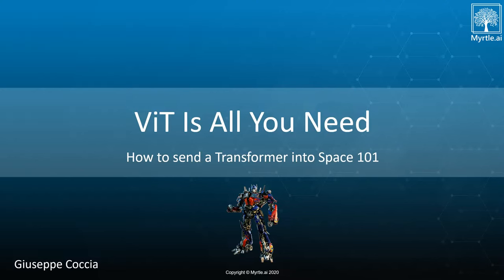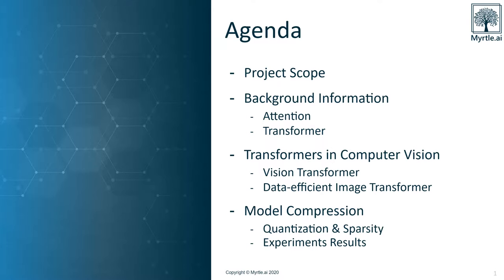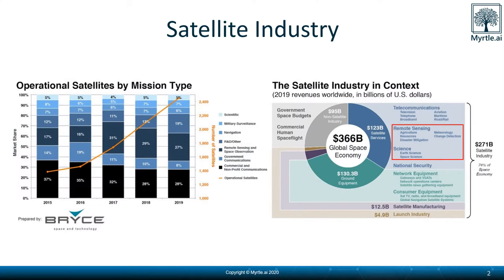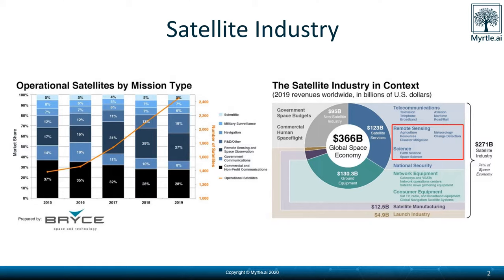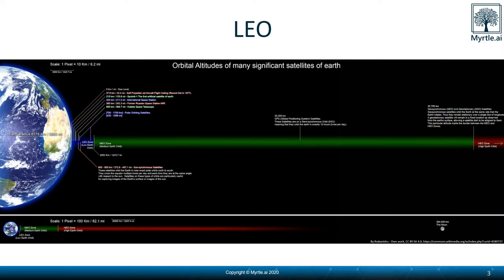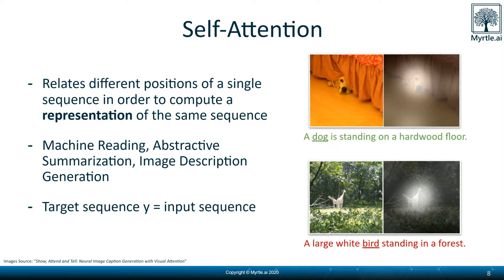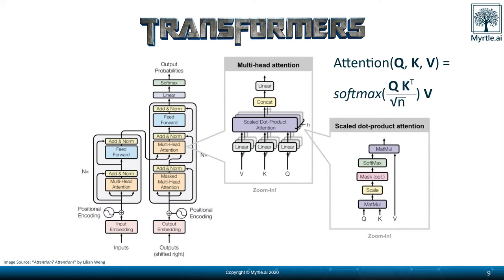How to send a Vision Transformer into Space 101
In this presentation I describe how I applied Vision Transformers (ViT) and Data efficient image Transformers (DeiT) to satellite images taken from Google Earth.
This is the result of a long and interesting research project on which I have been working for several months.